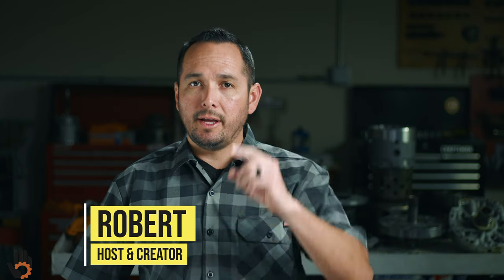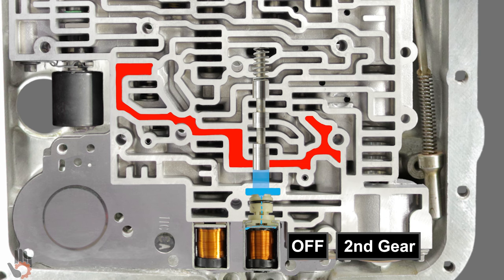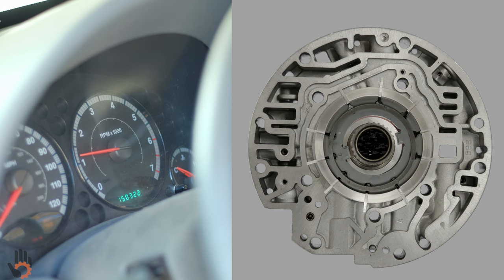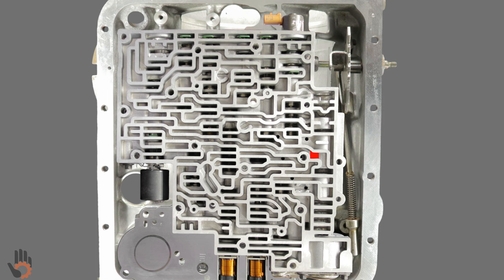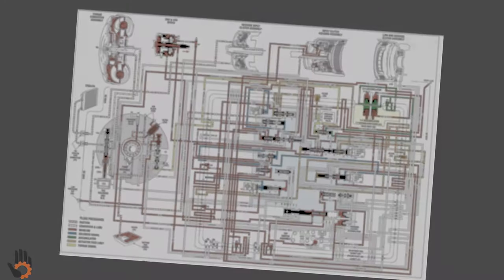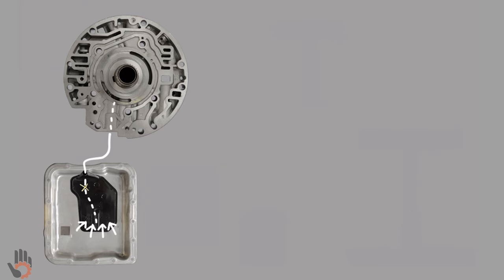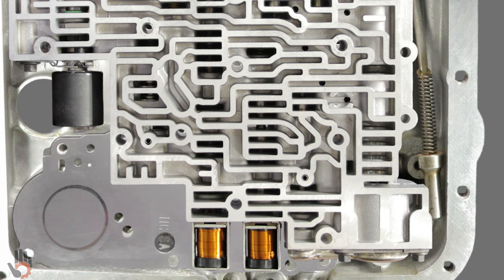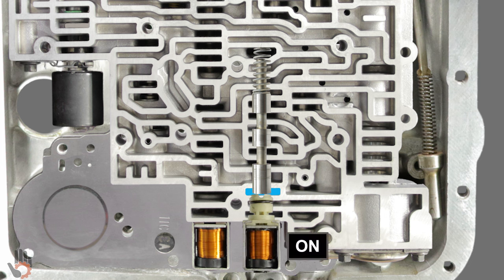4L60E: 1-2 Shift Valve + 1-2 Shift Solenoid (Part 1) Basic Operation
Learn how the 4L60E 1-2 Shift Valve works (and the 1-2 shift solenoid)(Shift Solenoid A).  When there are problems with this shift valve and solenoid, it leads to number of 4L60E problems;
1). 4L60E no 1st gear.
2). 4L60E no 2nd gear.
3). 4L60E no 3rd gear.
4). 4L60E no 4th gear.
4). Etc.

Before we can address the problem areas, it's important to first understand the basics of how a healthy system works.  Buckle up!
Note:  the 4L60E 1-2 Shift Solenoid is also known as Shift Solenoid A.

RESOURCES:
      1)  4L60E Tools:  (Paid Links)
Electrical Harness Case Connector Tool
Torx Plus Bit/Socket
Teflon Seal Ring Installer (Sizing Tool Kit)
Shift Shaft Seal Puller/Installer
Universal Transmission Pump Puller
3-Ton Arbor Press (12 inch working height)
Pump Alignment Band
      2)  4L60E Parts:  (Paid Links)
Over-Sized Pressure Regulator Valve
0.500" Boost Valve
Bell Housing Bolts (Torx)
Pan Gasket (Fiber)
Filter: Shallow Pan Deep Pan
                  Output Shafts:
Heavy-Duty: 2WD 4WD
Standard-Duty: 2WD 4WD
Rebuild Kit: 93-03 04-Up
Molded Pistons
2-4 Band: Stock Hi-Perf
Sun Shell: Upgrade Heavy-Duty

      3)  Safety-Wear:  😷  (Paid Links)
A) Comfortable Safety Glasses
B) Work Boots
C) Nitrile Gloves
      4)  Tools:  🔧  (Paid Links)
Craftsman 230-Piece Tool Set
1/2 Impact Gun (Ingersoll Rand)
3/8 Impact Gun (Ingersoll Rand)
Air Compressor (60 Gallon)(Ingersoll Rand)
1/4 Air Hose (Flexzilla)
Pocket Screwdriver
Spring-Loaded Center Punch
Yellow Paint Pen
Brass Punch
Bench Vice (Craftsman)
      5)  Shop Supplies:  ✏️  (Paid Links)
Thread Locker: Medium Heavy